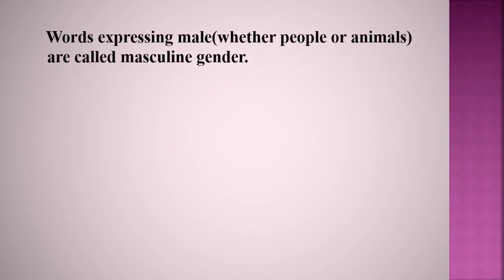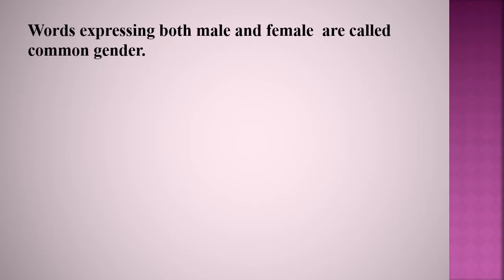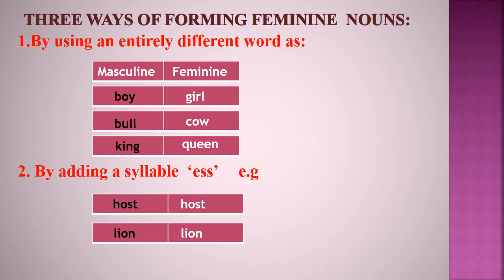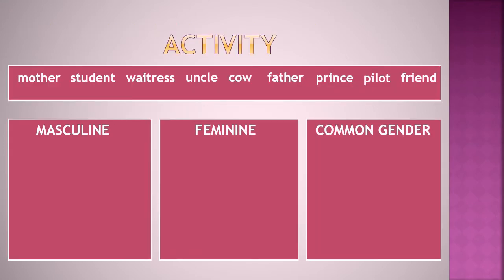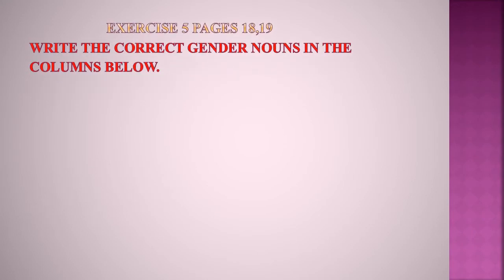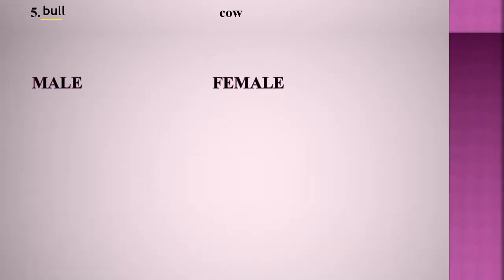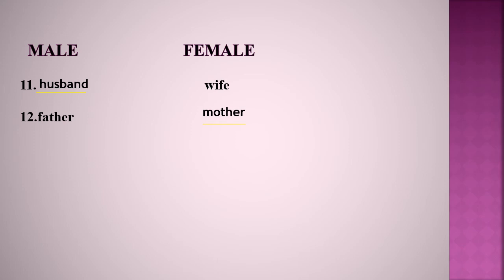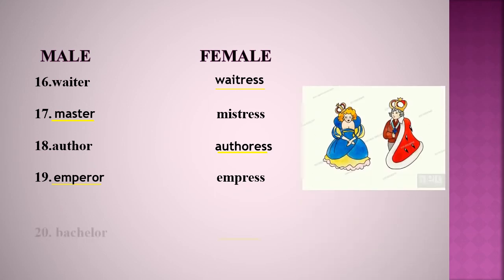English 4 | Lecture 11